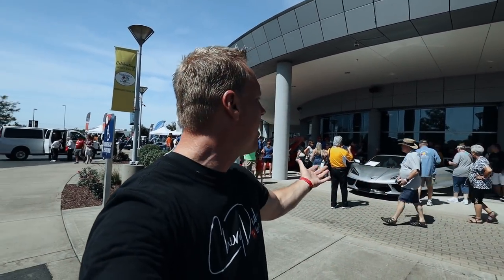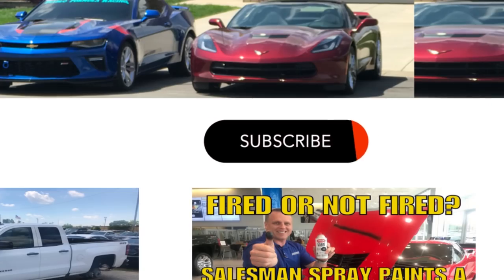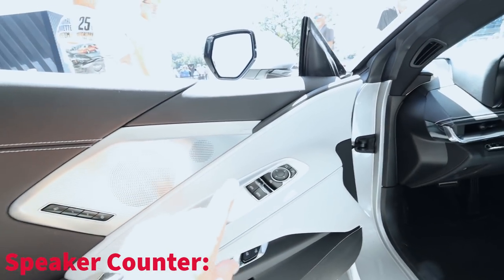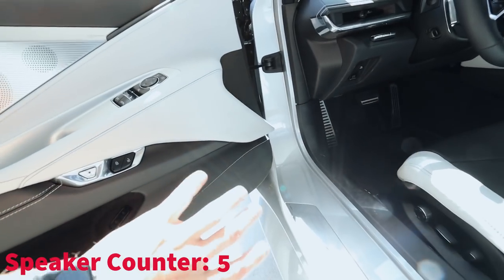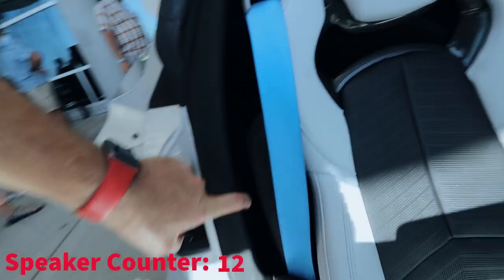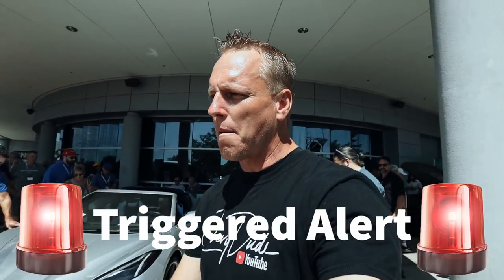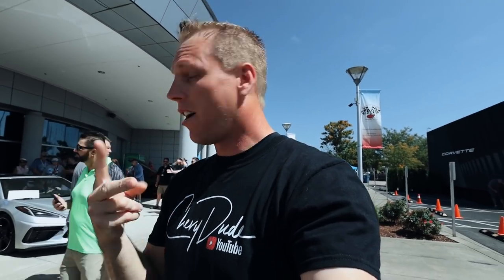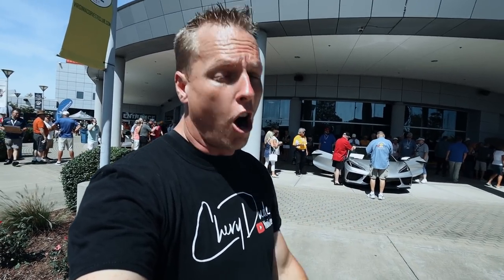2020 Corvette Bose performance series 14 speaker locations. There are 2 HIDDEN ones. corvette c8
The 2LT and 3LT trim levels of the 2020 corvette come with the Bose Performace series audio system. This radio system is hard to demonstrate on youtube, but, It has AN AMAZING sound. In this video I show you the locations of all 14 speakers in the MidEngine Corvette.